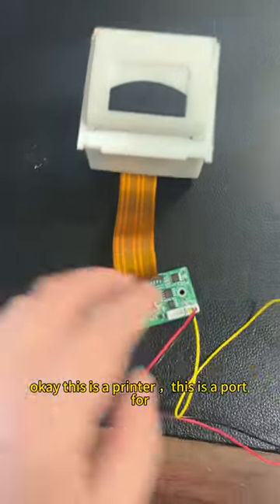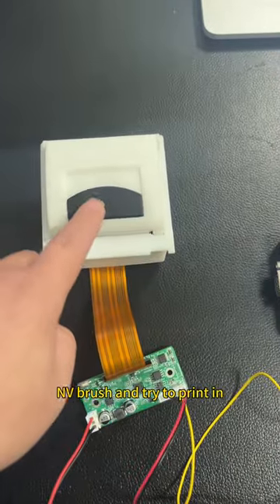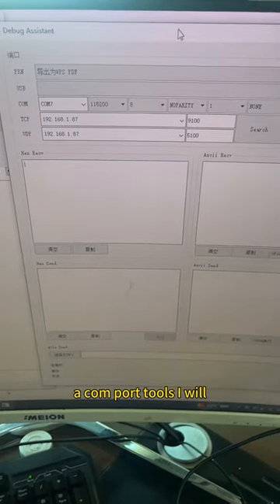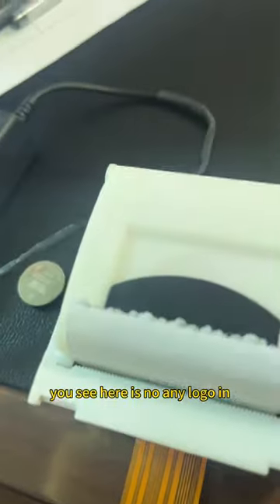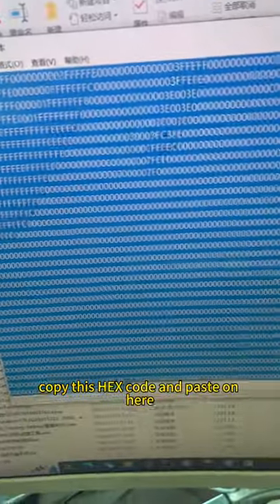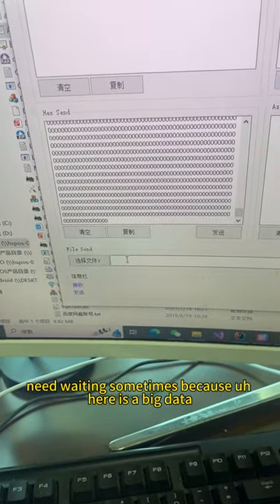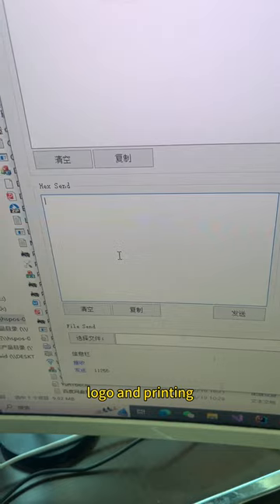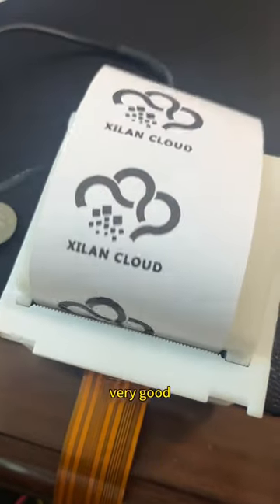How to download the logo and Print it by ESC/POS command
this video show you download the logo to nv falsh and call it for each receipt.